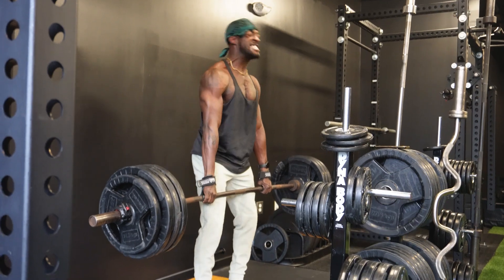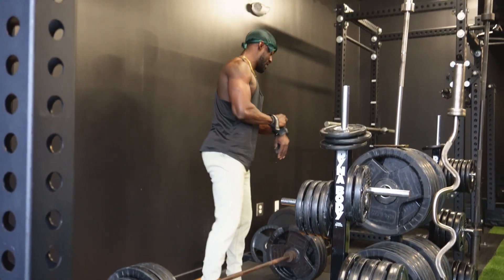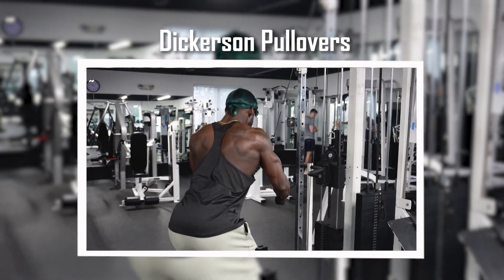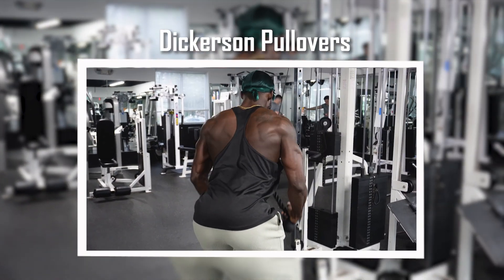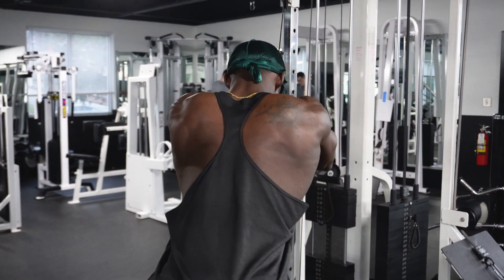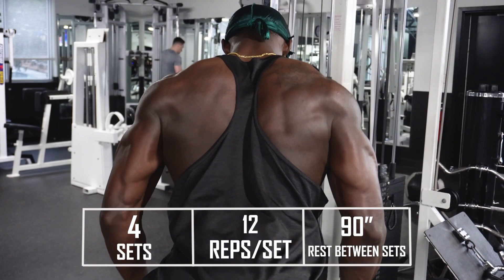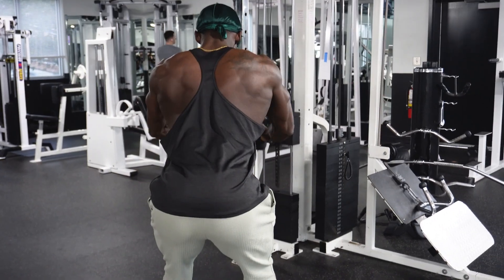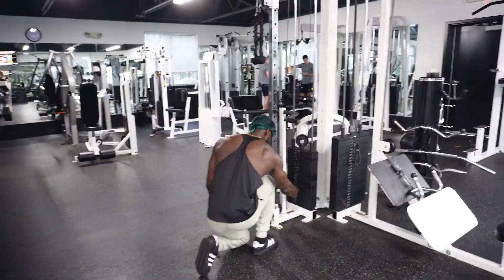Maximize Gainz: Ultimate V-Taper & Back Shaping Workout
Get ready to sculpt your body with the ultimate V-Taper & Back Shaping Workout designed to help you achieve peak performance and transform your physique. Join the Boditect community on this elite fitness journey as we focus on strength, aesthetics, and workout innovation. This fitness blueprint is all about maximizing gains and pushing your limits to reach your fitness goals. Experience the power of transformative fitness with Boditect Training and unlock the secrets to achieving the perfect physique architecture. It's time to elevate your training with cutting-edge techniques and take your fitness to the next level. Are you ready to shape your back and redefine your body? Let's do this!